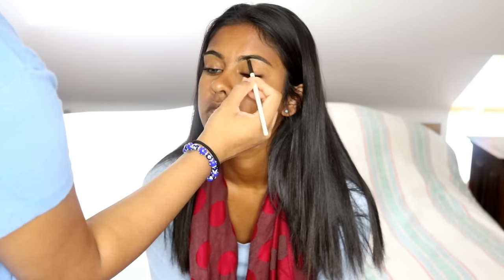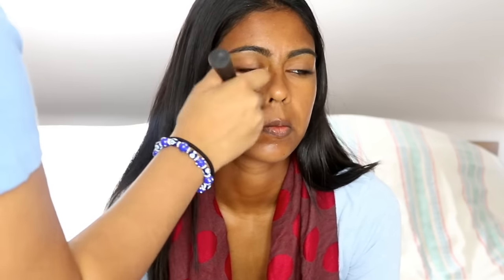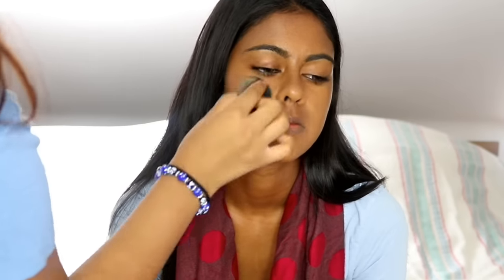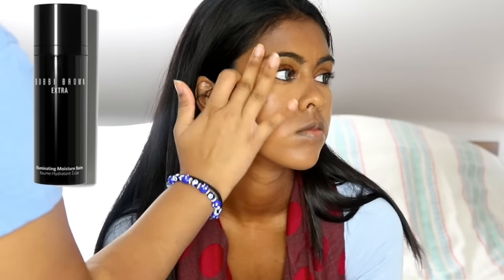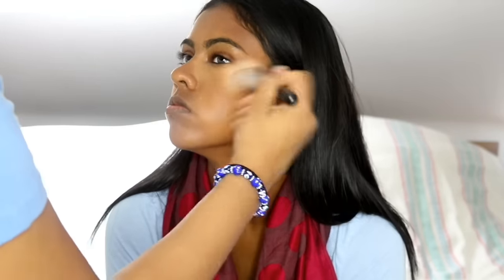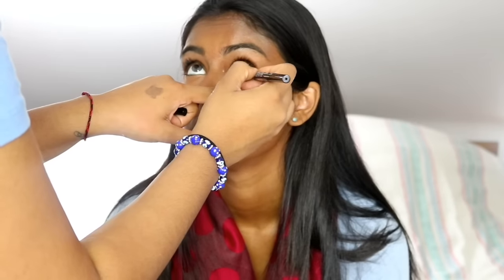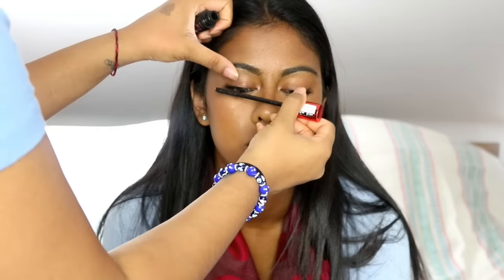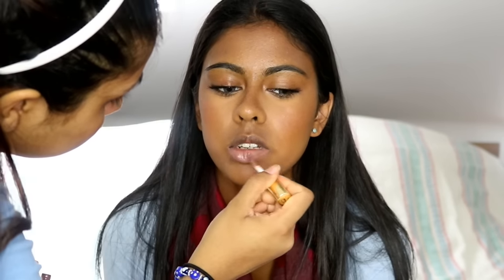HOLIDAY BEACH MAKEUP LOOK ON MY SISTER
Products used:
Garnier nourish + cream for dry/very dry skin
Wonderbrow Brow gel in black brown
Bobbi Brown illuminating balm
Make up for ever pro fusion bronzer in caramel 35I
NYX Two timer khol pencil and liner in black
Gerard cosmetics hydra matte liquid lipstick in iced mocha
L'Oréal lipstick in oud obsession

Eye 2 Eye - Grey

Anouchka20